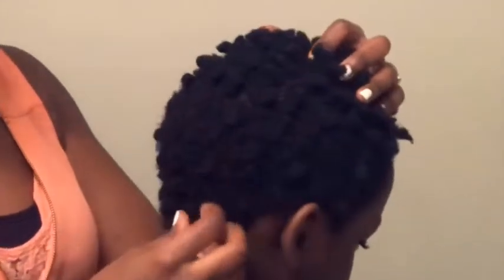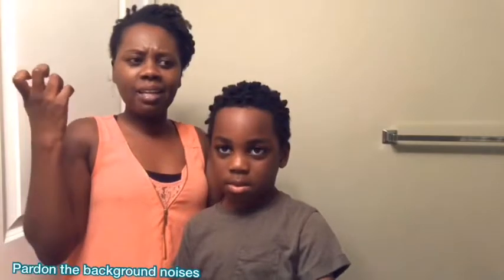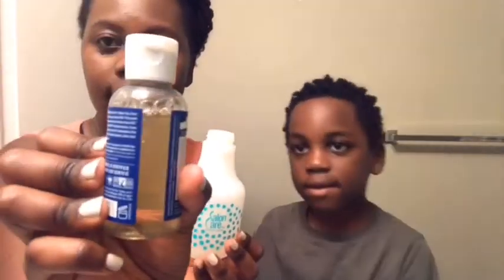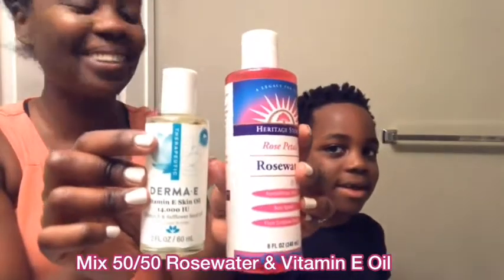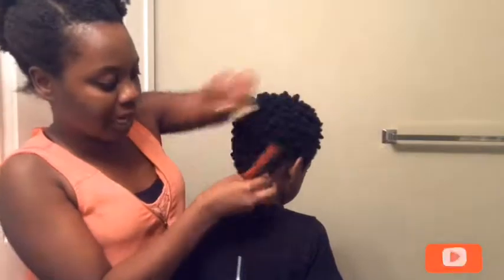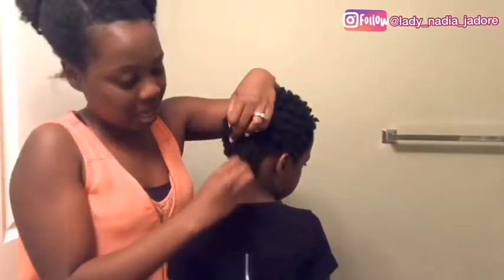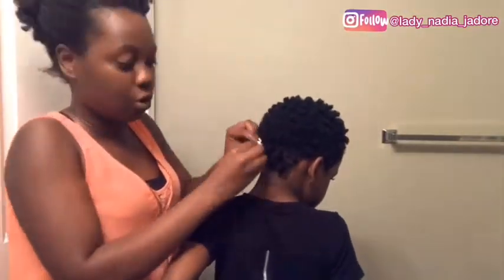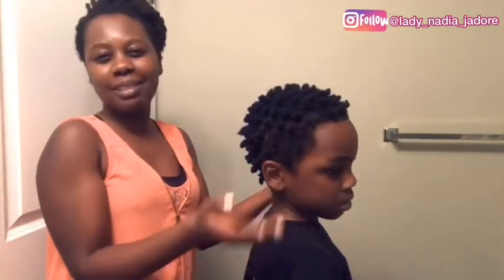How To Start Locs On Natural Hair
How to start locs on extremely short natural hair.

Blessings everyone,

In today’s video, which might not be for everyone I’m sharing with you guys my way on how I started Locs on my handsome Sonshine.

Also sharing with you a quick and simple way to cleanse the scalp and moisturize.

What works for us might not work for you, so please always do your research before trying anything.

Products used:

- Spray bottle
- Water
- Dr. Bronner’s 18 in 1 Peppermint Pure Castile Soap
- Rose Water